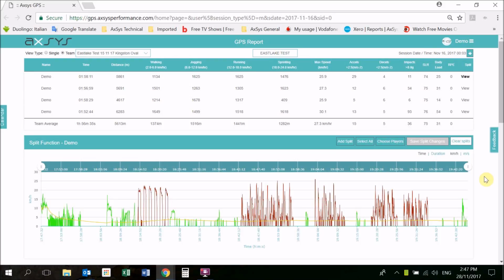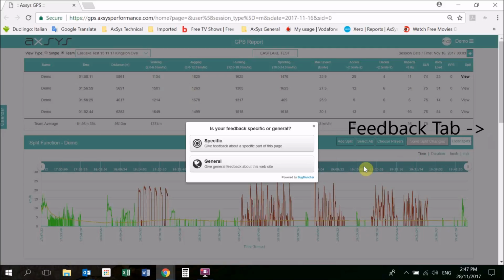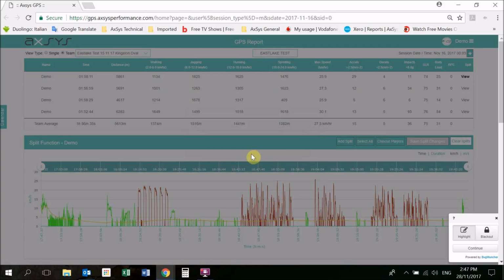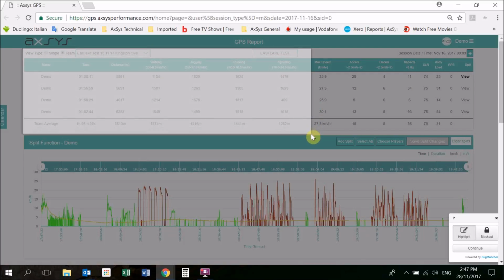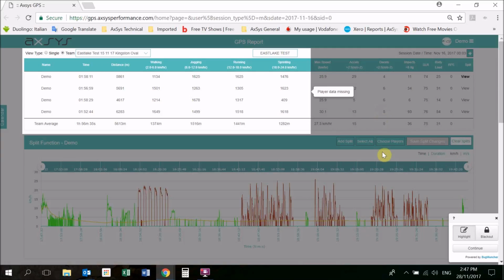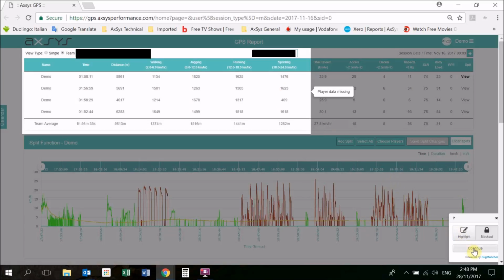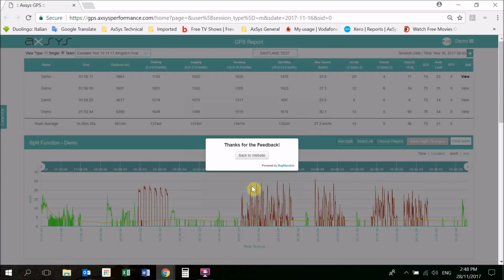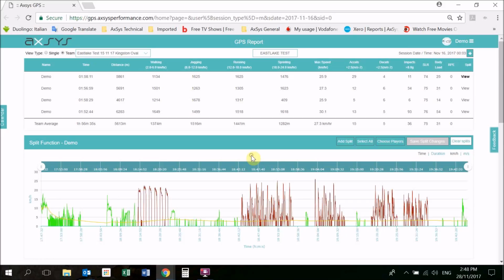AxSys Analytics Dashboard Feedback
AxSys Analytics Dashboard - Feedback Feature